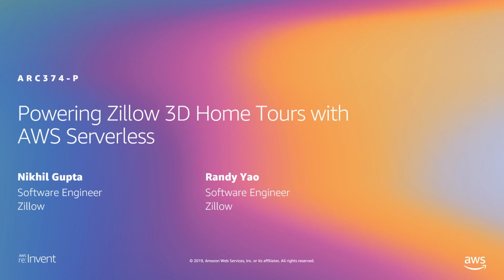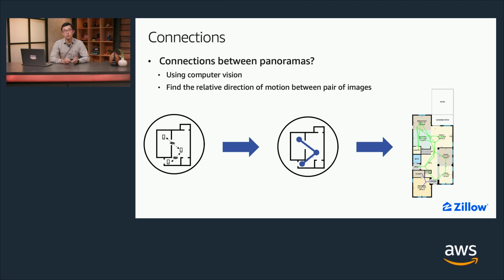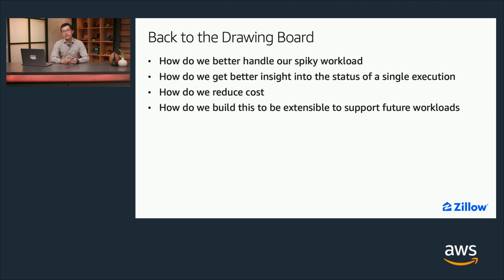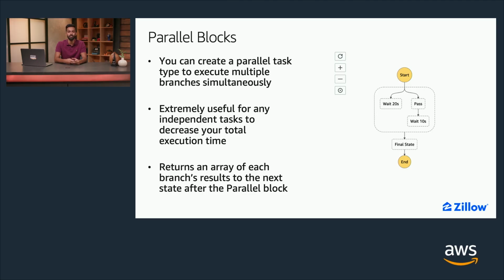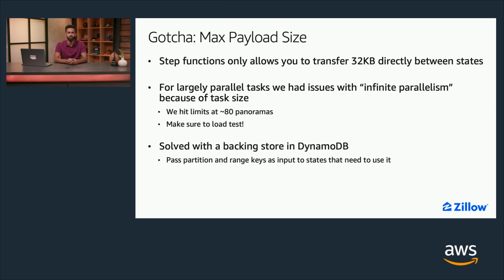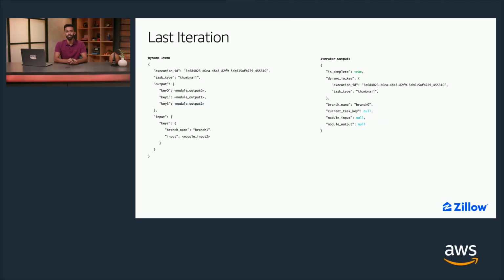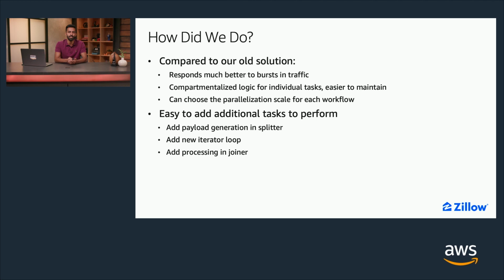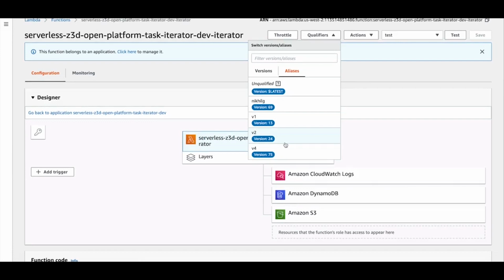AWS re:Invent 2019: Powering Zillow 3D Home tours with AWS serverless (ARC374-P)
This presentation was recorded prior to re:Invent. Home buyers value the ability to experience a home before visiting it. To empower them to do so, Zillow launched its 3D Home tour product nationwide in March 2019. Zillow built a highly performant, scalable, and reliable computer vision and media processing pipeline powered by AWS Step Functions, AWS Lambda, Amazon DynamoDB, Amazon CloudWatch, and Amazon S3. This architecture enabled Zillow to provide an immersive experience that continues to enhance and transform the home buying process. In this talk, Zillow discusses the evaluation process for its chosen technologies, and it provides an in-depth breakdown of the architecture and resulting cost savings.